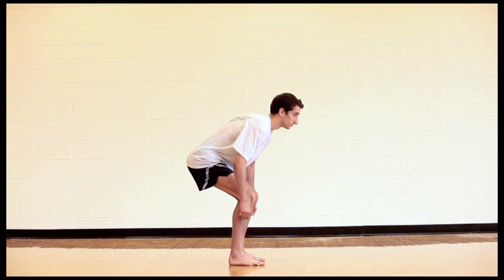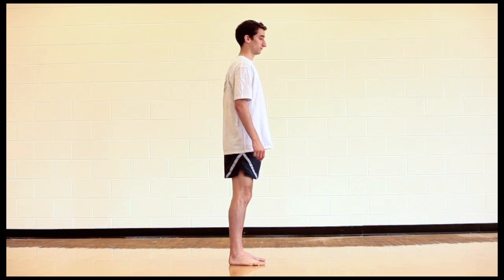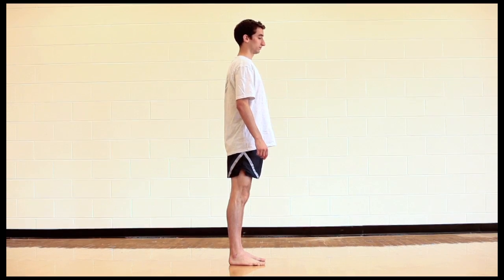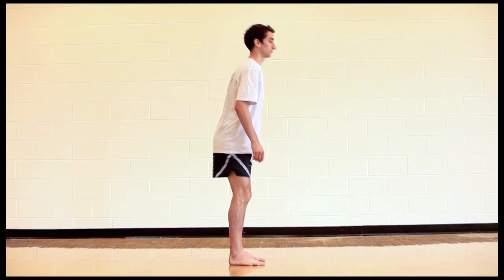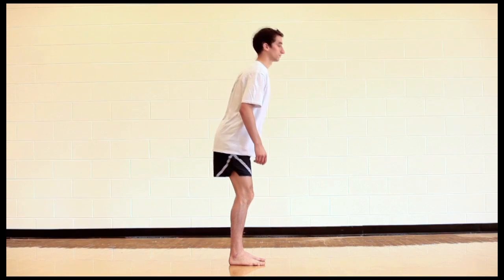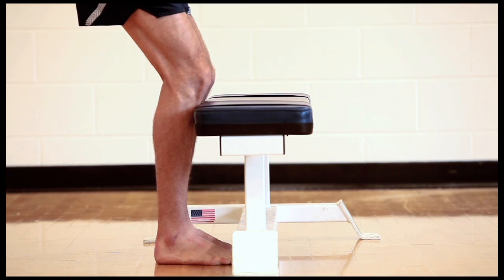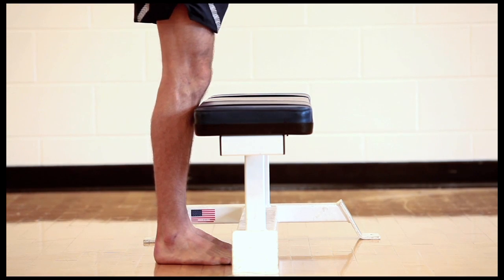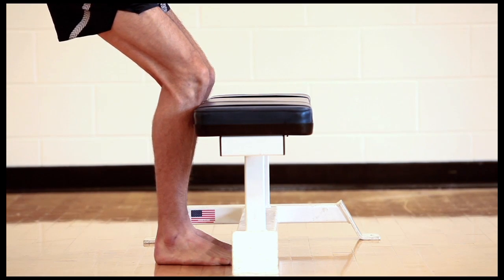Stability Assessment: Quad Dominance